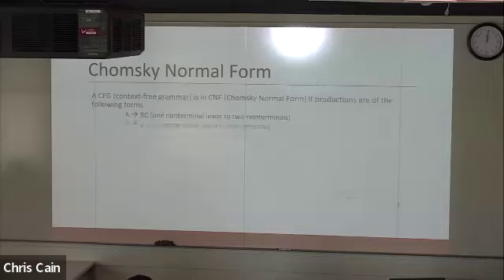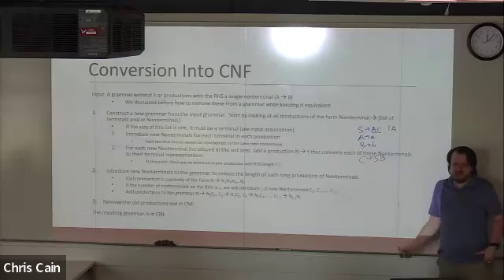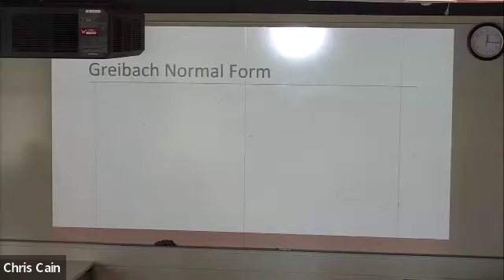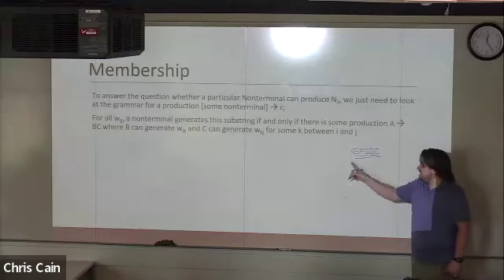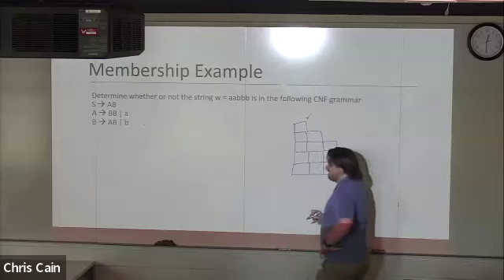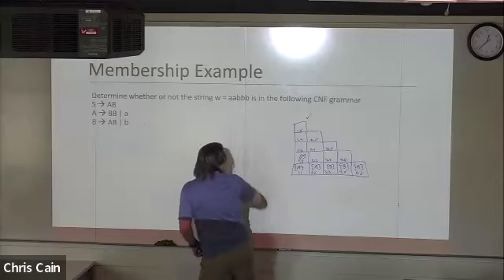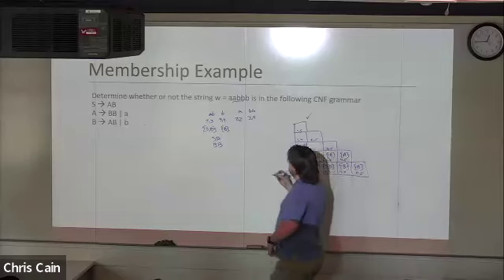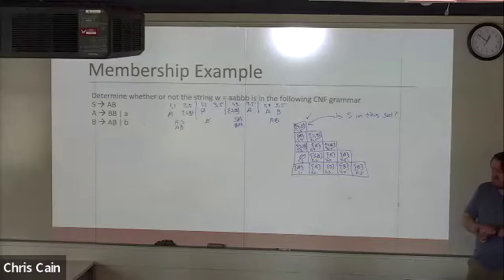CSCD 420 Apr 22 2025